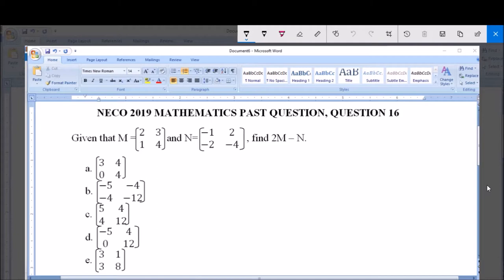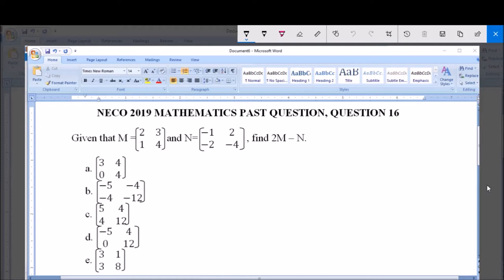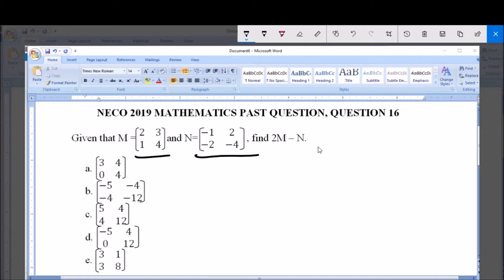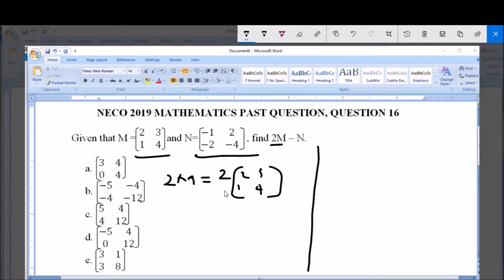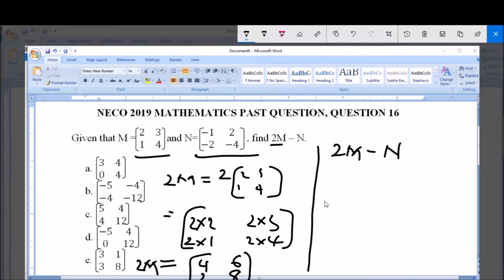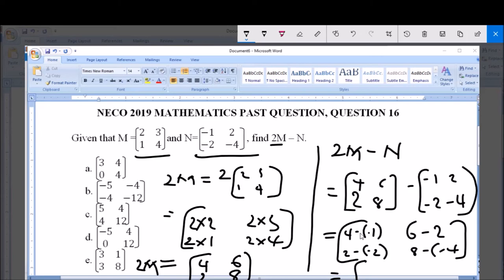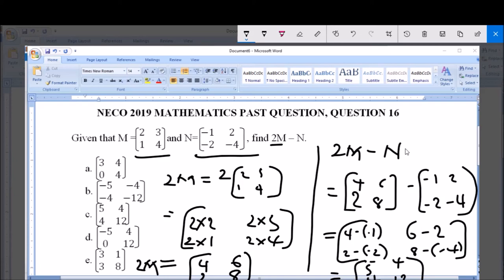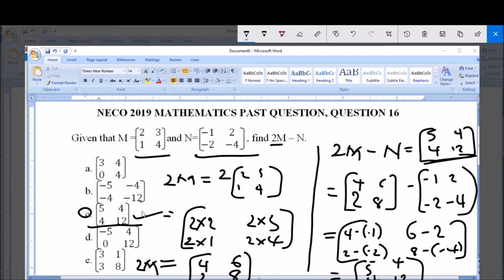NECO 2019 MATHEMATICS PAST QUESTION 16 Matrix